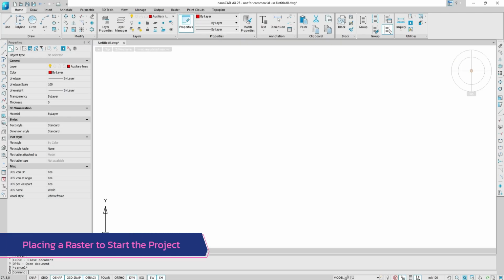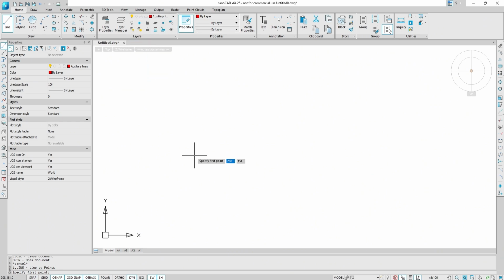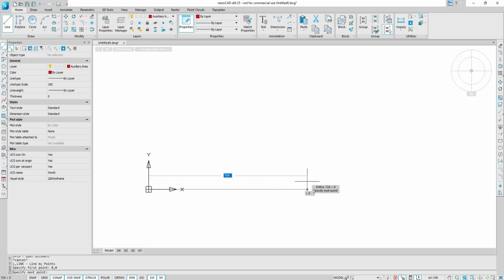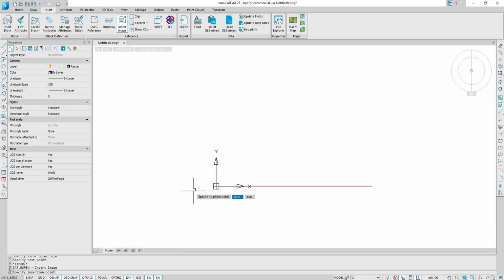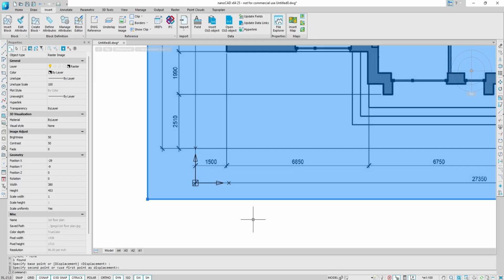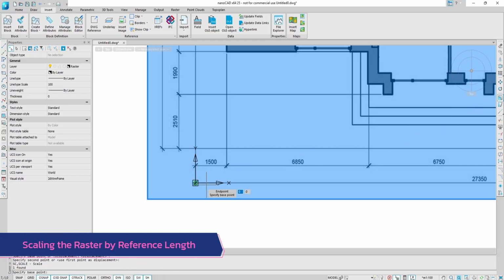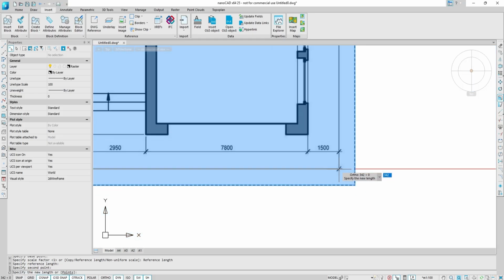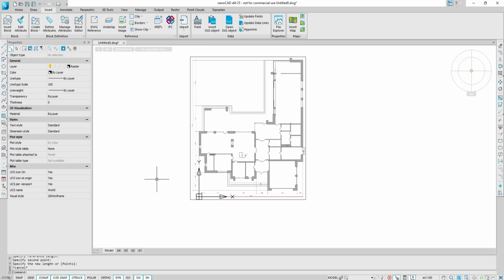Set Up a Raster Underlay for Modeling - nanoCAD 3D Modeling - Lesson 3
In this lesson, we kick off the project by importing and preparing a raster floor plan as the foundation for our 3D model.
You'll learn how to draw a reference segment, insert the raster image, and precisely align it within the workspace. Then we'll scale it to real-world dimensions using a reference length and adjust transparency for comfortable tracing.
By the end, your floor plan will be accurately positioned and scaled—fully ready for the main modeling process to begin.

00:08 – Placing a Raster to Start the Project
00:14 – Drawing a Reference Segment
00:56 – Inserting the First Floor Plan Raster
01:29 – Moving the Raster into Position
01:49 – Scaling the Raster by Reference Length
02:28 – Adjusting Transparency for Easier Work